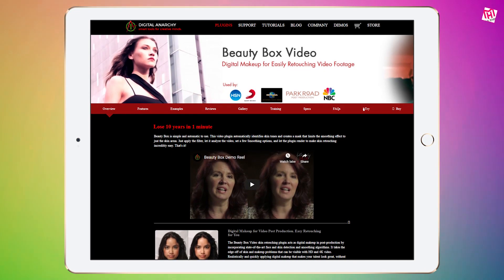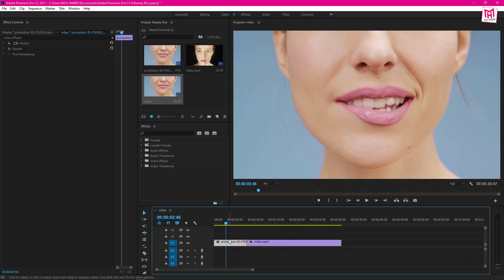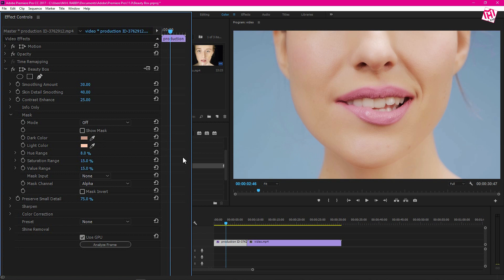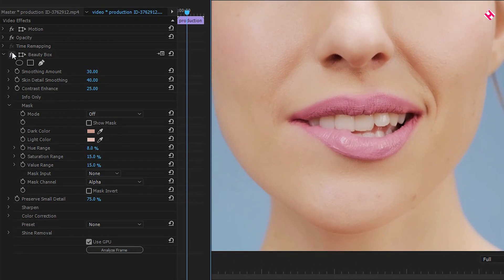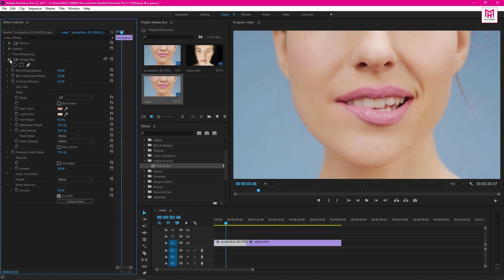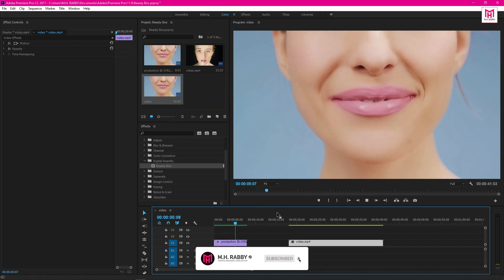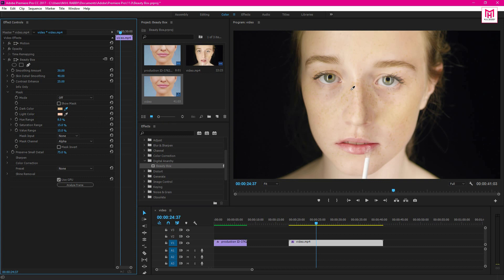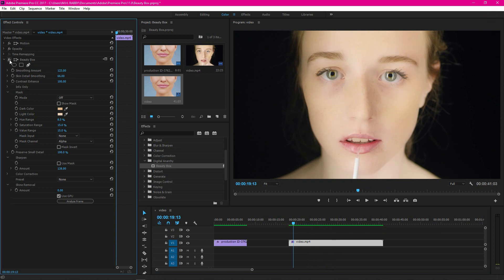Beauty Box Video 4.0 Complete Review | Beauty Box For Premiere Pro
In This Video i'm Going To Show You The Best Skin Retouching Plugin For Premiere Pro And After Effects.
Yes I'm Talking About The Best Skin Retouching Plugin Beauty Box Video 4.0.

You Can Use This Plugin To Retouch Or Make The Subject Of Your Clip Beautiful.How to Retouch Skin in video with Premiere Pro and Beauty Box.
Guys In This Video We Will Make The Complete Review Of Beauty Box Video 4.0
You Can't Download Beauty Box For free Because Its A Premium Plugin For Video Skin Retouching So Visit Beauty Box And Download It To Try.

So Guys We Have A Great Video Editing Tutorial For Today So Lets Get Started And Have Some Fun With Premiere Pro.